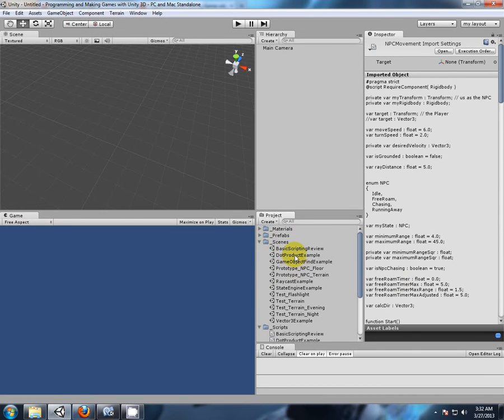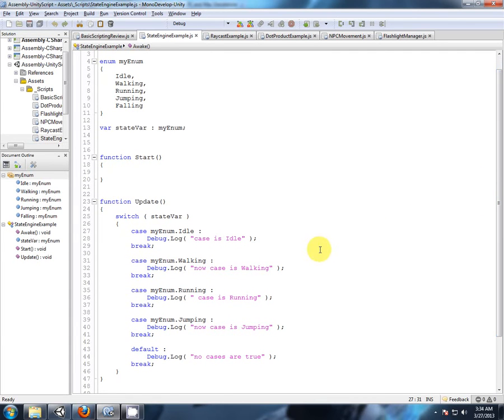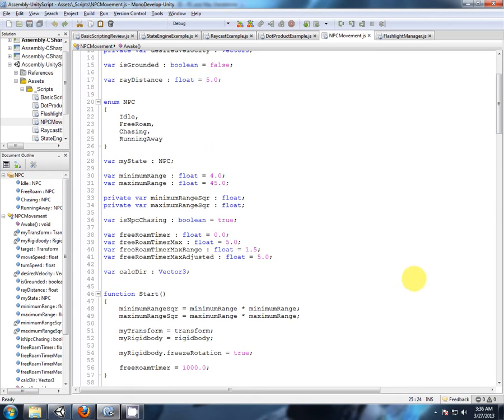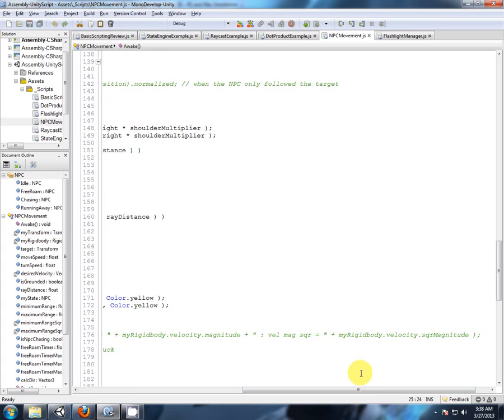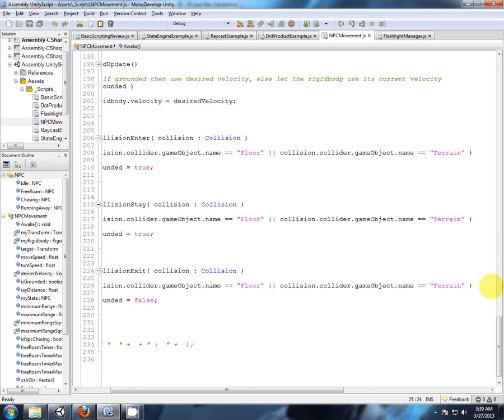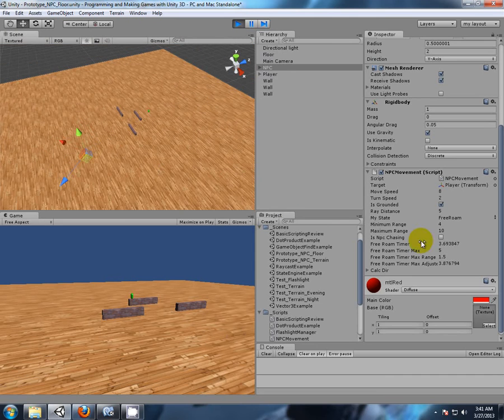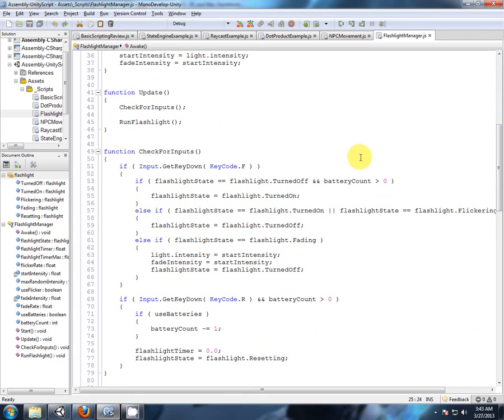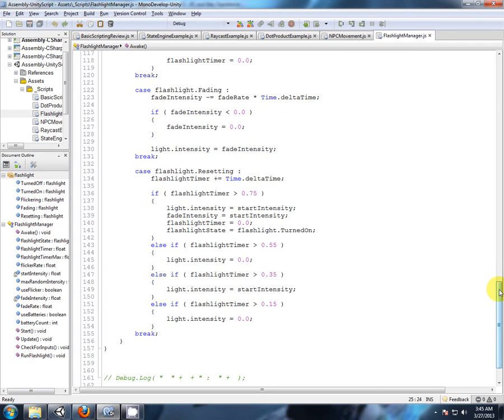101 _ Review of Scripts for Programming with Unity 3D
I have been asked to post my scripts. Unfortunately I won't be putting them anywhere in text form. Here is a video that shows all the scripts I have made so far for this playlist only. I show each part slowly, and zoomed in so everyone can pause and check that they have the same scripts as I have written here. Simply pause each time I scroll, then check your scripts against mine. Hope this helps.